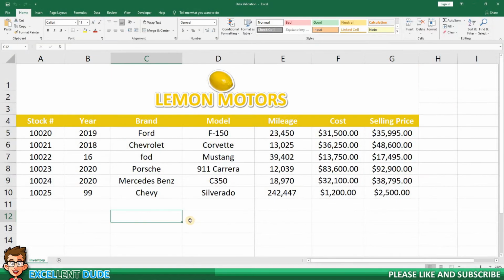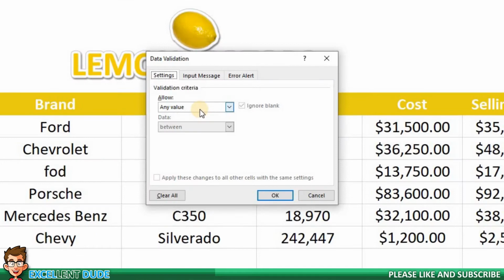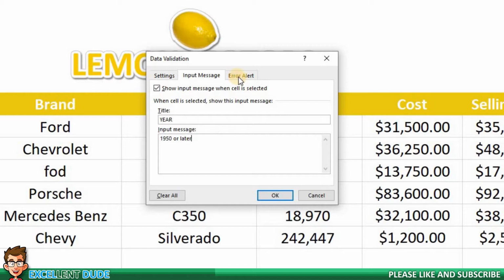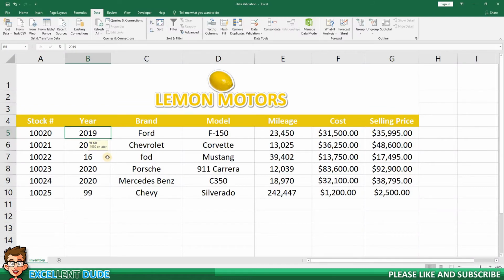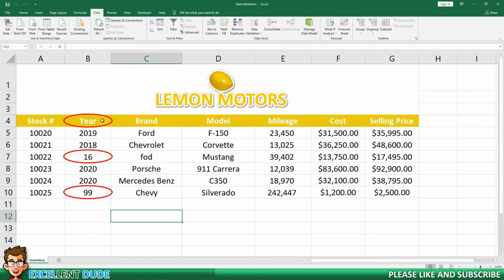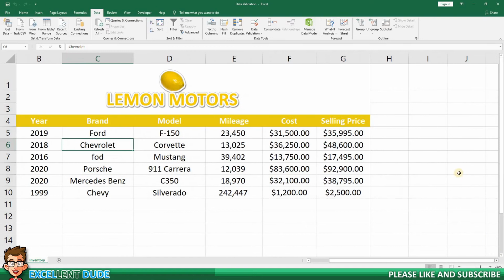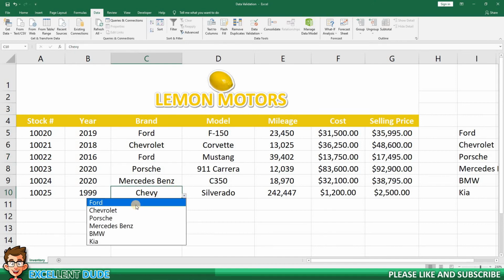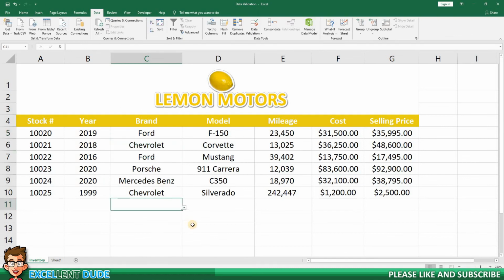Get Cleaner Data in Excel with Data Validation and Drop-Down Lists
In this video, I’ll demonstrate how you can use data validation to simplify data entry on your worksheets as well as ensure that all data is consistent and is entered correctly.

I’ll show you have to create parameters for data entry so that only specific types of data can be entered in certain cells in your worksheets.  This means you can create rules so that only text can be entered in first name fields for example.

Additionally, I’ll show you how you can use drop down lists in excel to standardize data entry in certain cells in your projects.

When you standardize what can be entered in worksheets, further analysis and data presentation become much easier.

If you find my Microsoft Excel tutorial videos informative, please give this video thumbs up.